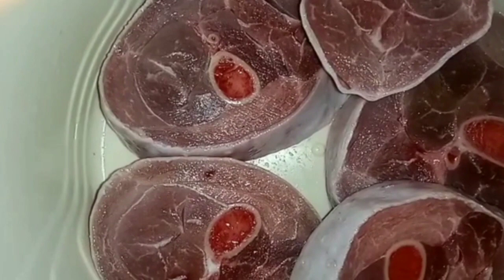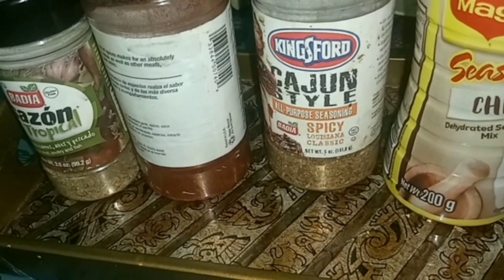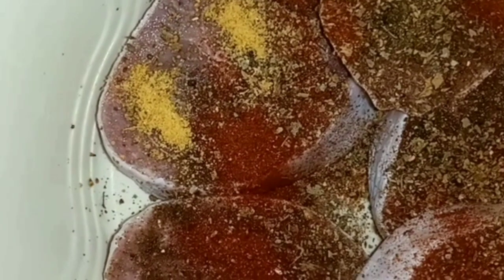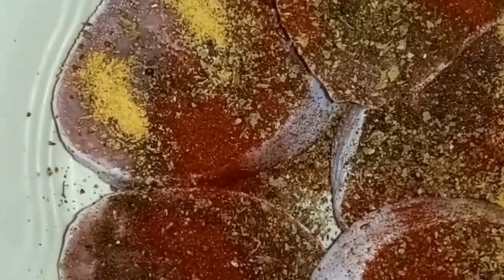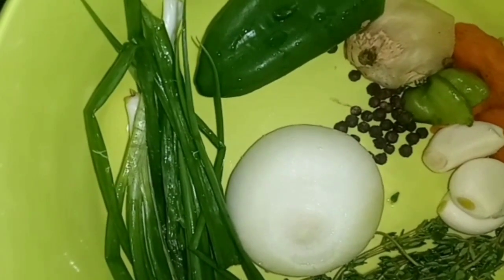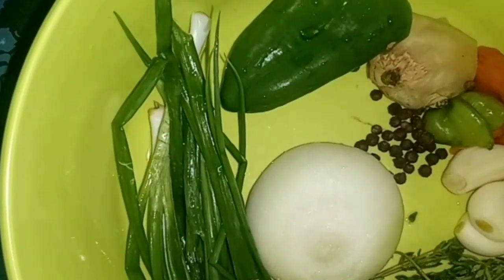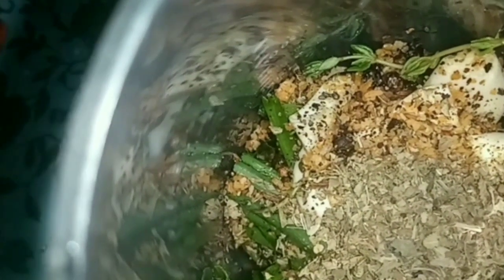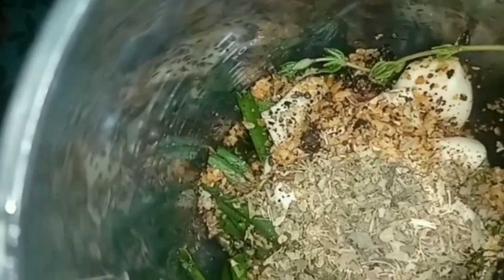How To Cook Spicy Turkey Leg..